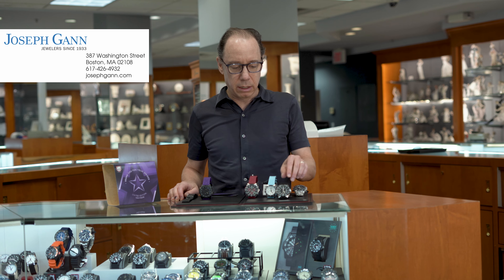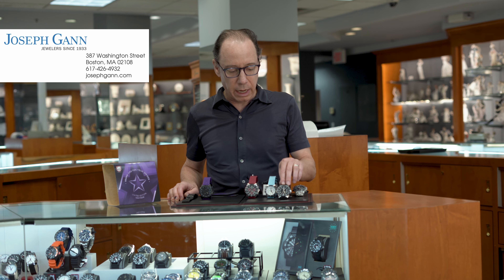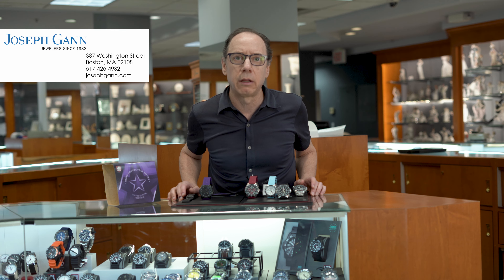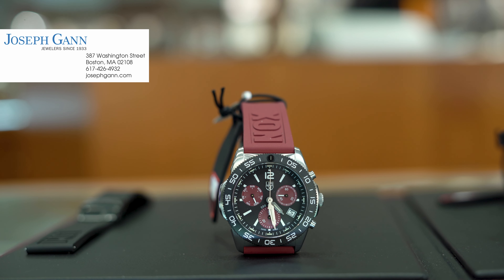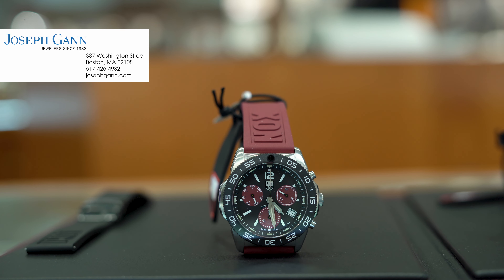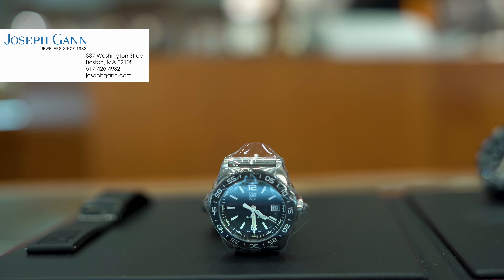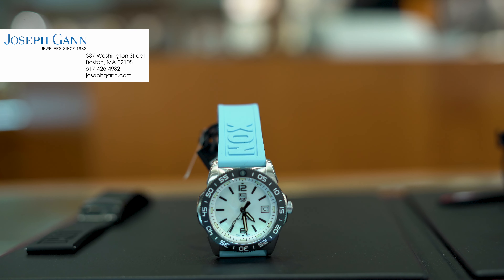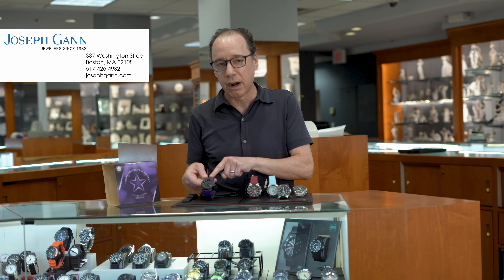Luminox Pacific Divers 44 and 39mm watches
Come to Joseph Gann Jewelers to try on the largest selection of Luminox watches in Boston.